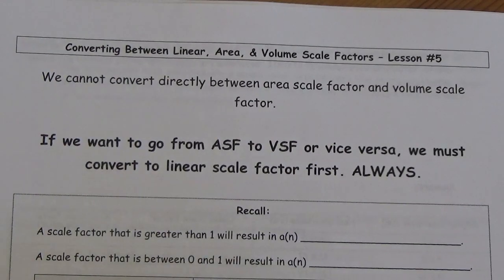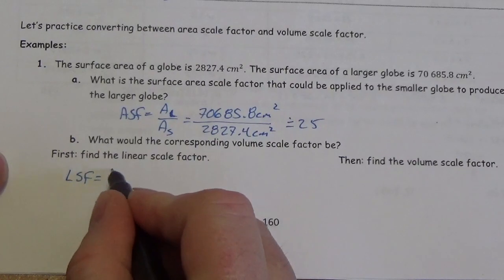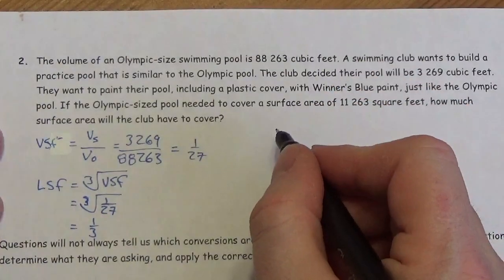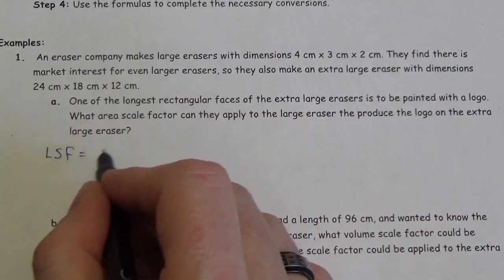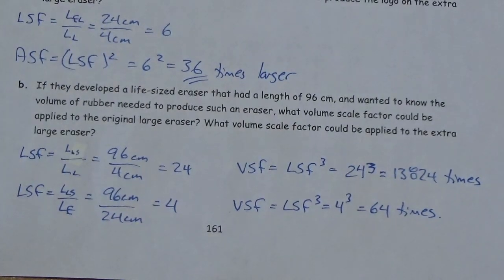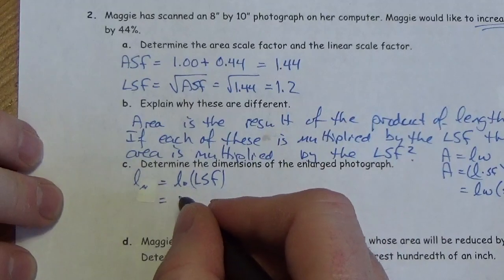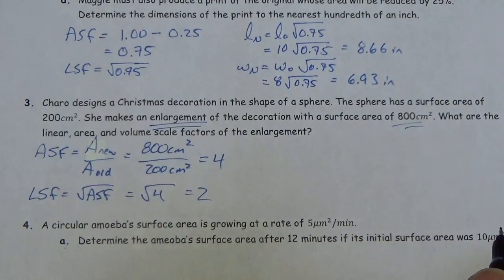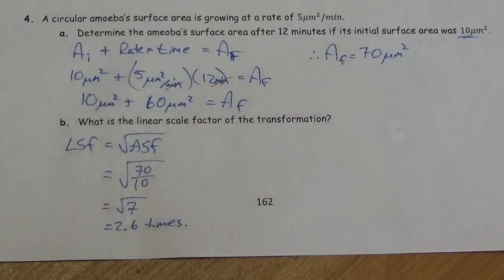Math 20 2 Converting Between Linear, Area and Volume Scale Factors Lesson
This video is about converting between the linear, area and volume scale factors.